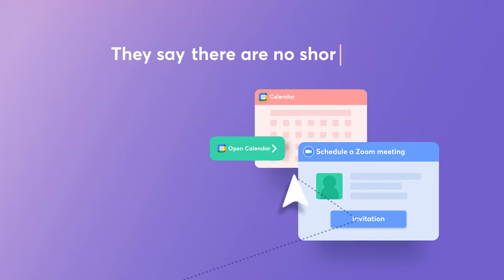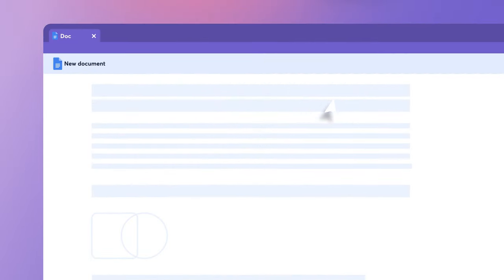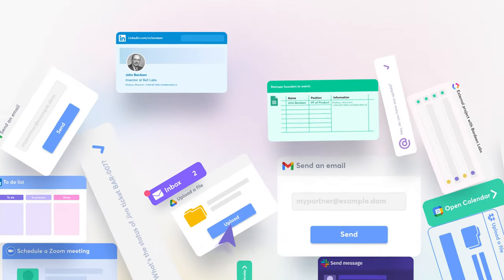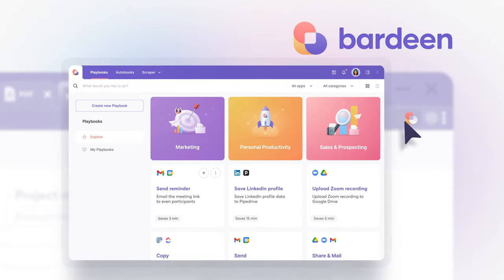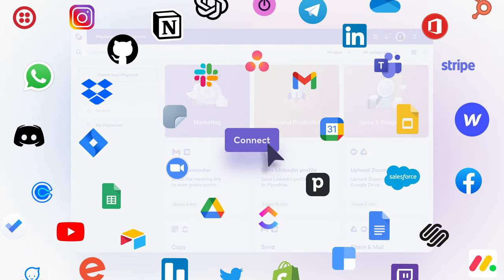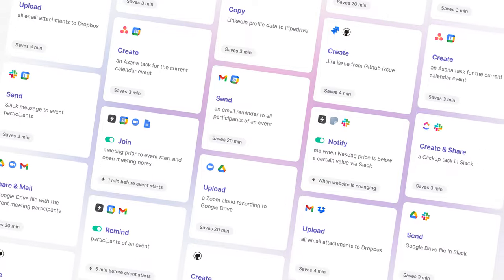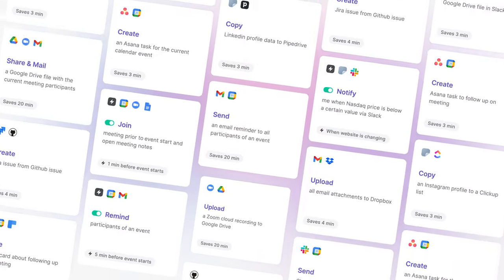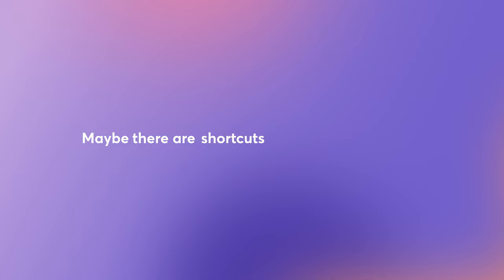Bardeen: Automate repetitive tasks with one click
Bardeen is an automation app to replace your repetitive tasks with a single shortcut and control your web apps from anywhere.

It combines a powerful workflow builder, AI-based recommendations, and contextual automations.

Explore our integrations with your favorite apps and hundreds of pre-built playbooks that help you stay in the flow.